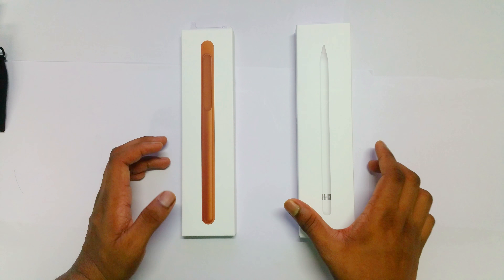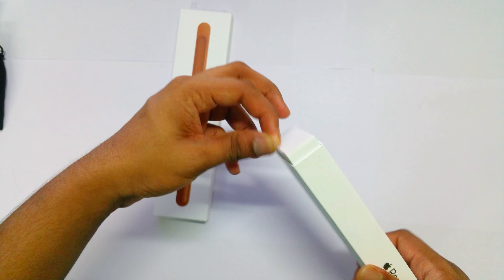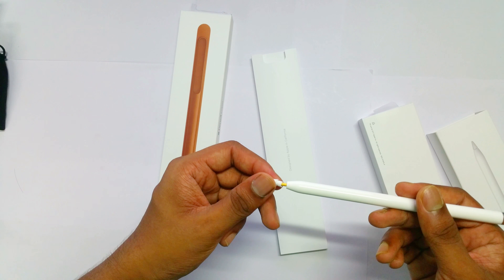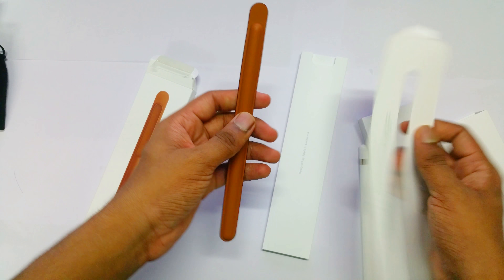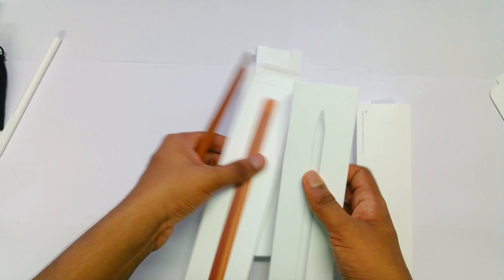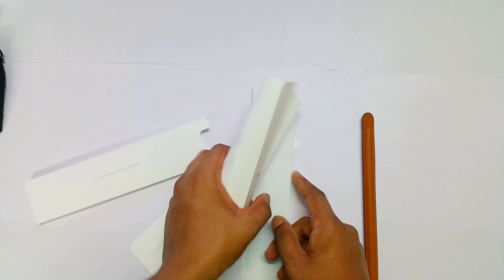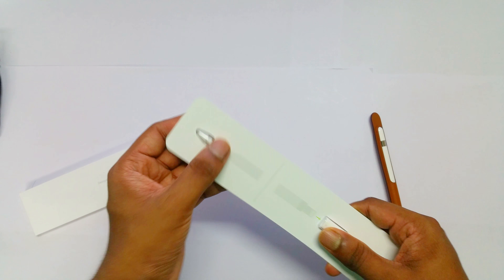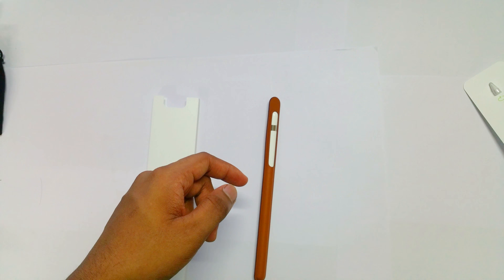Apple Pencil and Pencil Case Unboxing !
we are late in unboxing apple pencil but its better than never.